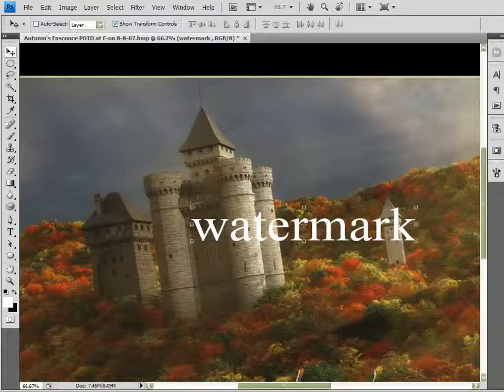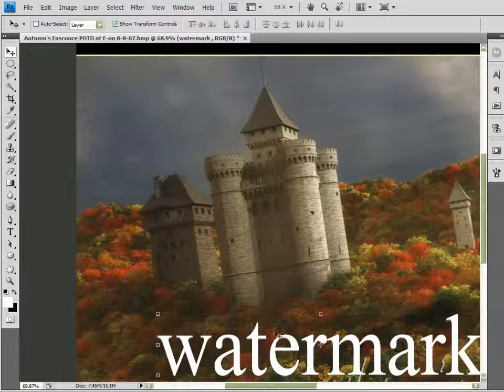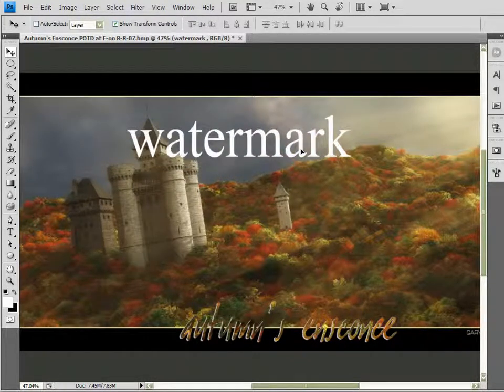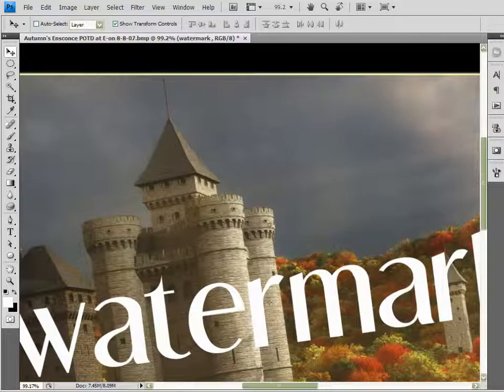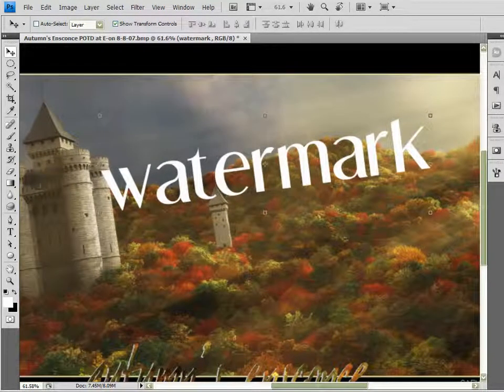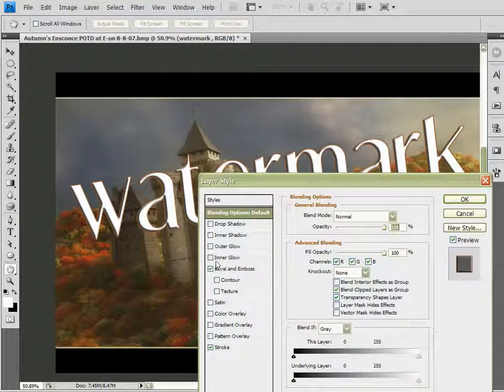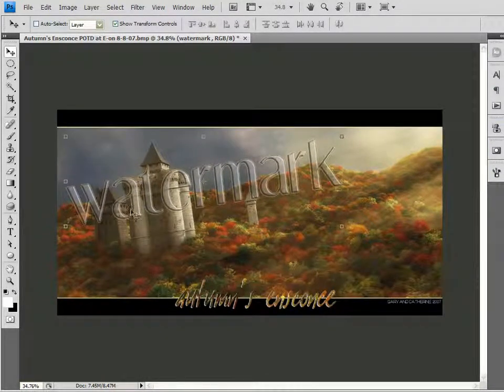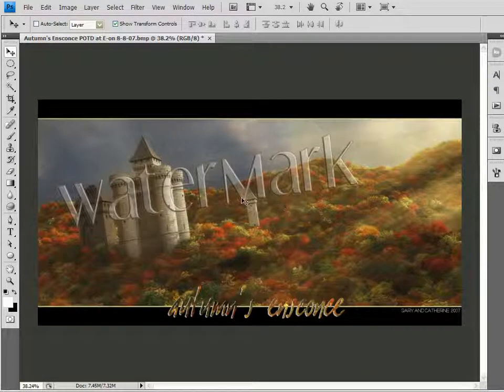Vue, Easy Watermarks . [VEGM]